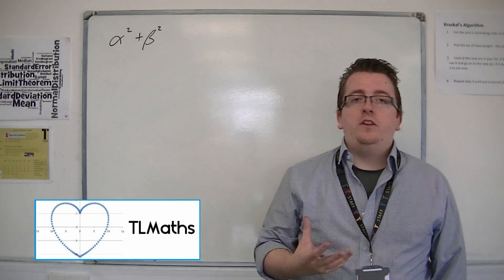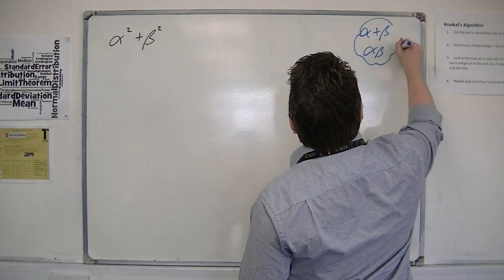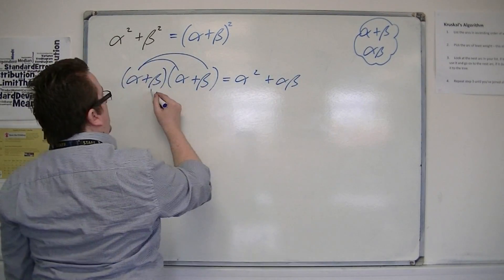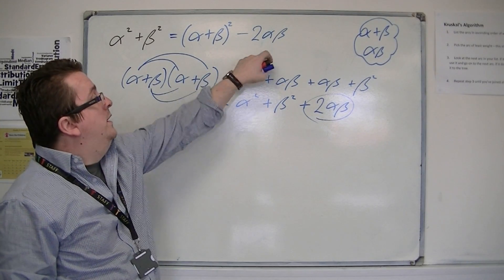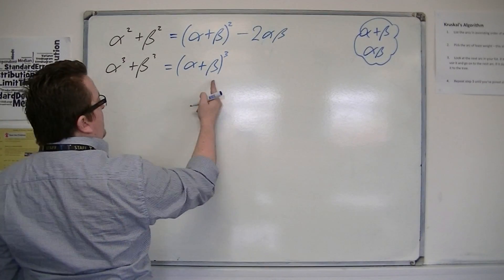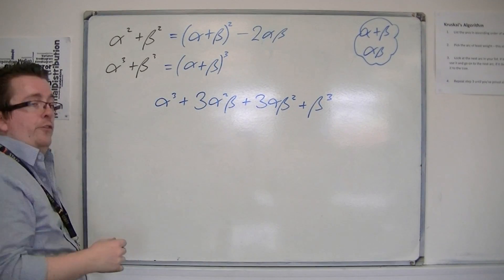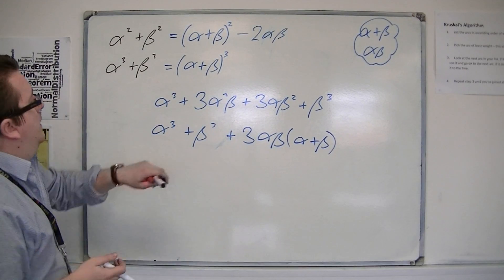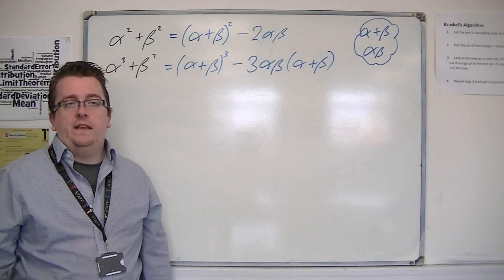AQA Further Pure 1 (FP1) 1.05 Finding Alpha^2 + Beta^2 and Alpha^3 + Beta^3